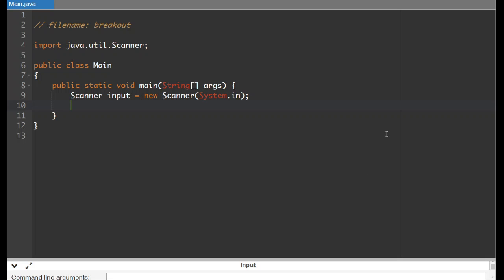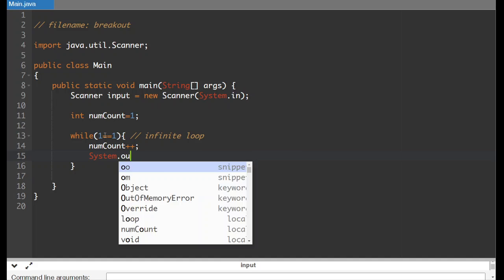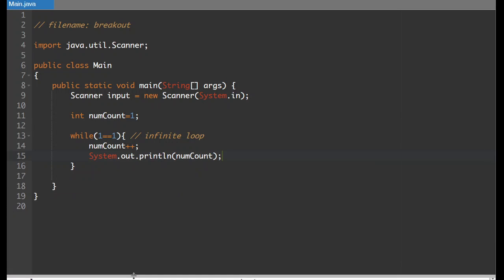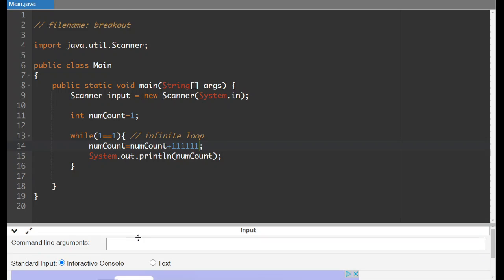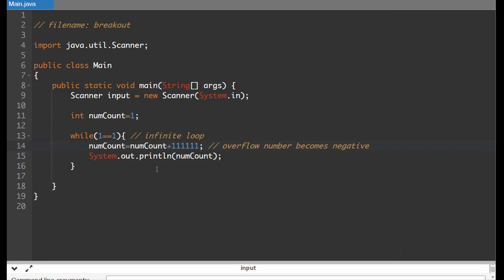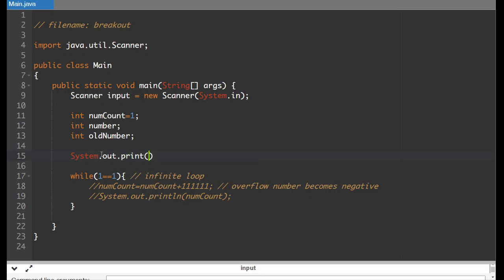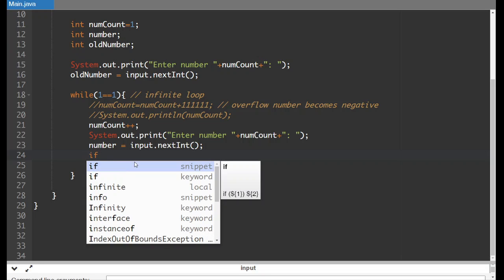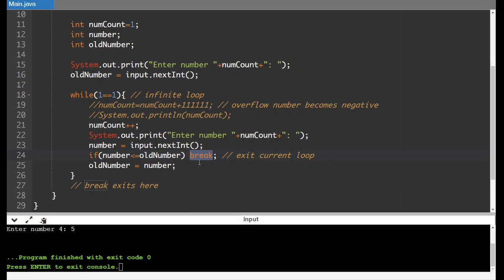Java Loops Lesson 04 - Break Statement